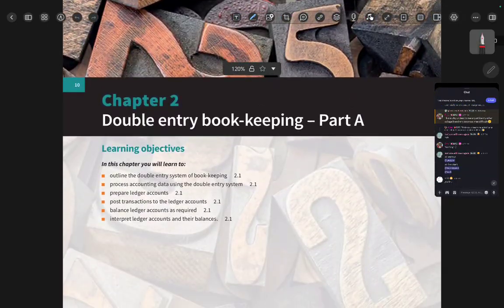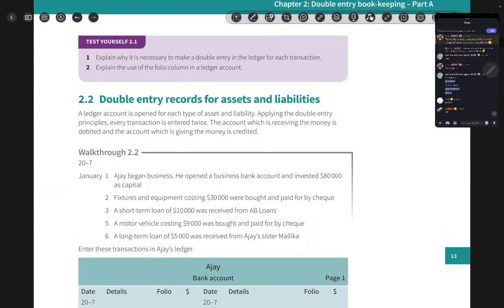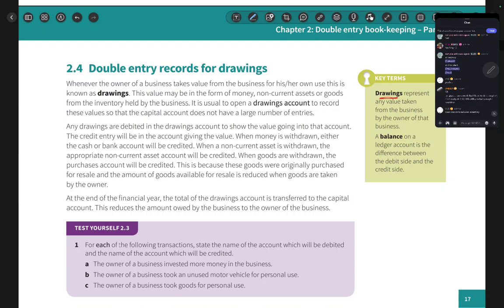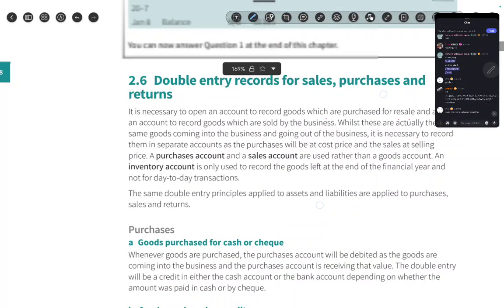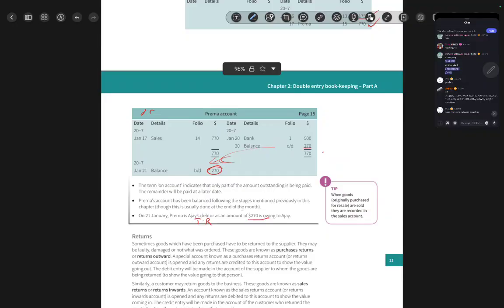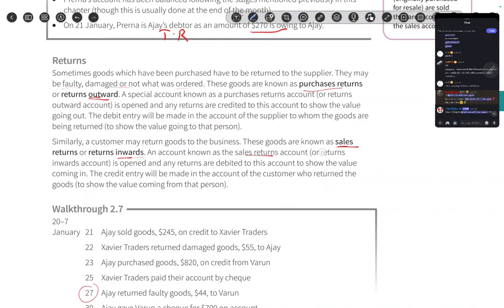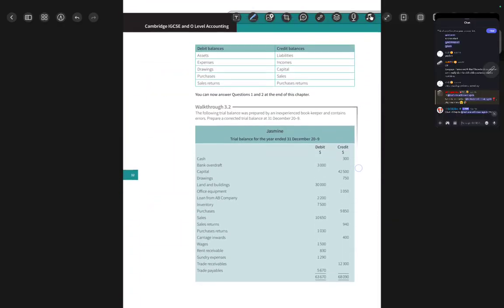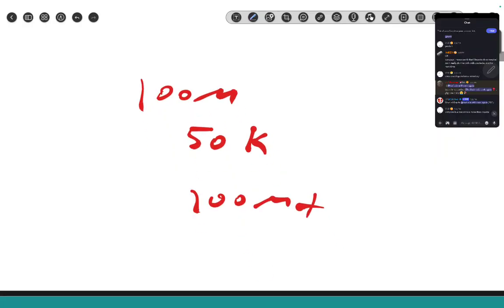Chapter 2 + Chapter 3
by @isofusie on discord (dm for private tutor)